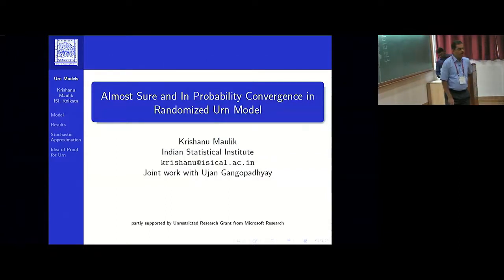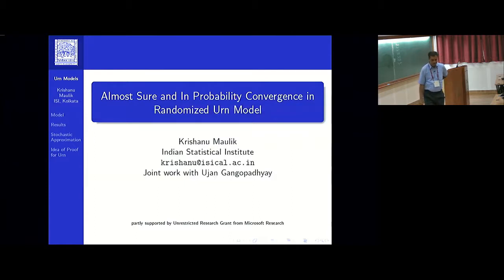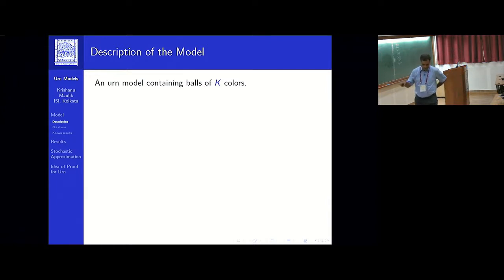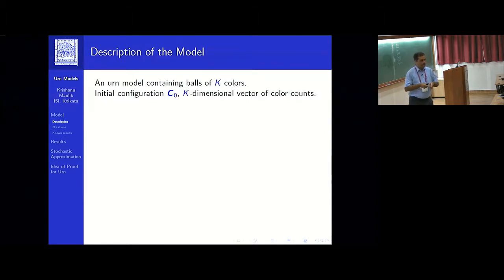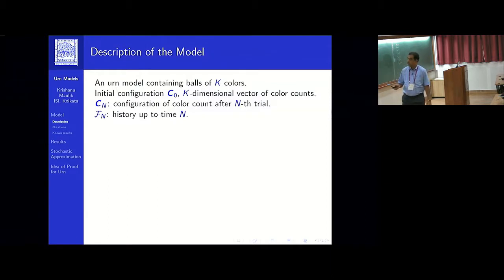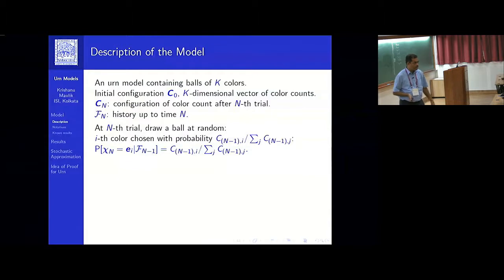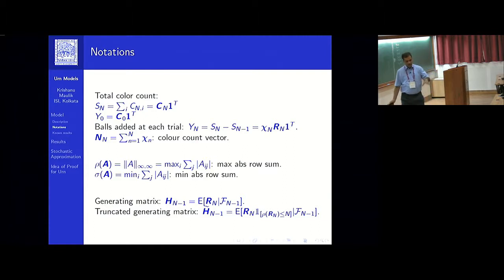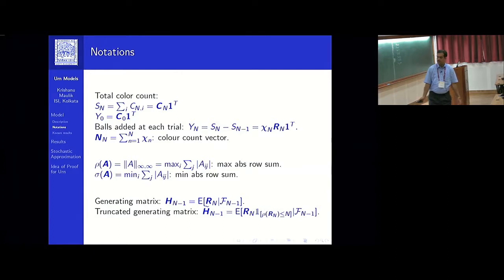Almost Sure and In Probability Convergence in Randomized Urn Model by Krishanu Maulik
DATE & TIME: 05 August 2019 to 17 August 2019

0:00:00 Almost Sure and In Probability Convergence in Randomized Urn Model Krishanu Maulik
0:01:09 Description of the Model
0:07:44 Notations
0:10:21 Bai and Hu (2005)
0:12:39 Laruelle and Pages (2013)
0:13:28 Zhang (2012, 2016)
0:16:34 Uniform Integrability
0:18:16 Concentration around H
0:20:03 Cesaro Negligibility of Tail Expectation
0:21:07 Uniform Integrability
0:21:16 Assumptions on H
0:22:52 Results
0:24:52 Setup
0:28:13 Analysis
0:29:33 Error terms
0:31:35 Almost sure case
0:33:34 In probability case
0:34:30 Evolution Equation and Stochastic Approximation
0:39:51 Step size
0:41:55 Lotka-Volterra equation
0:44:35 SN/N - XH. CN/N - WHICH, NN/N - TH